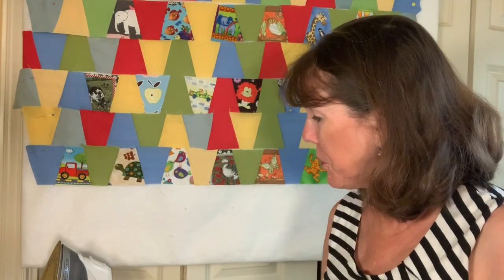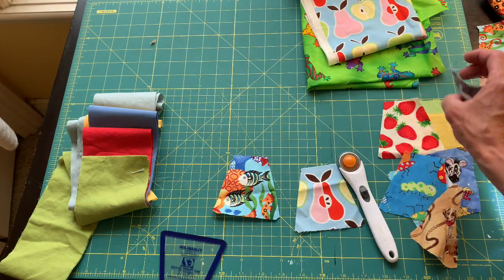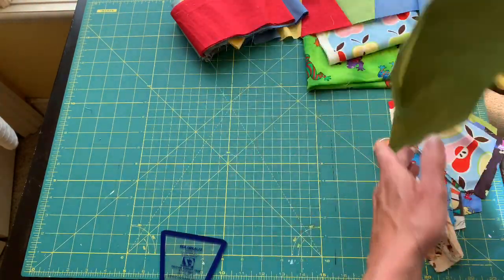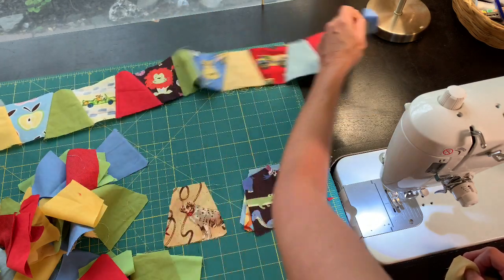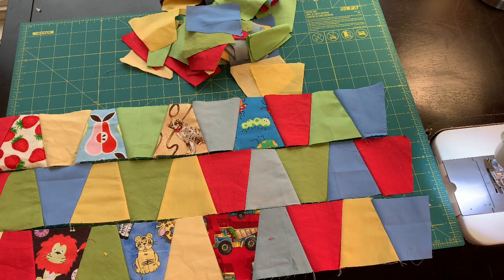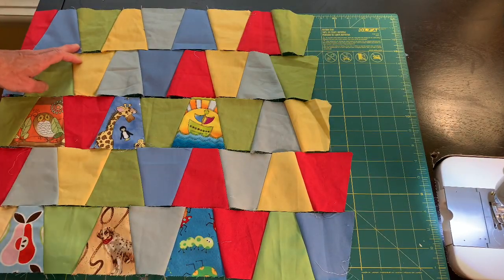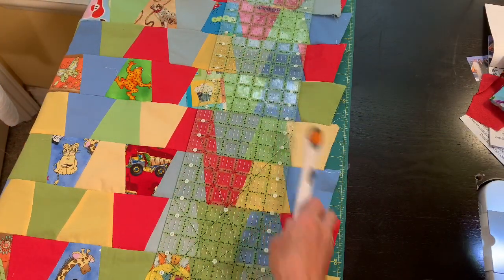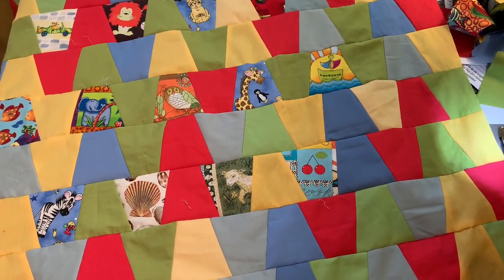“I spy” tumbler quilt-baby quilt-learn to sew-toddler quilt-fussy cut-plastic template-tutorial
Make this simple quilt using a tumbler plastic template (mine is 3 1/2”). Fussy cut some cute pictures and surround them with lots of happy color!
I used 30 different “i spy” fabrics and a whole lot of bright happy colors to surround them.
Learn to sew a baby quilt. Simple tutorial.

Quilting supplies set